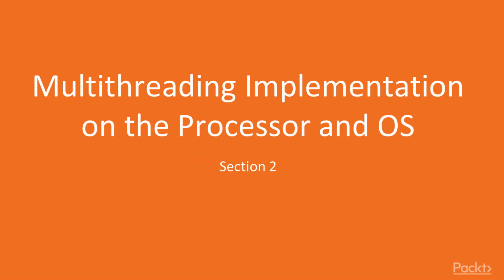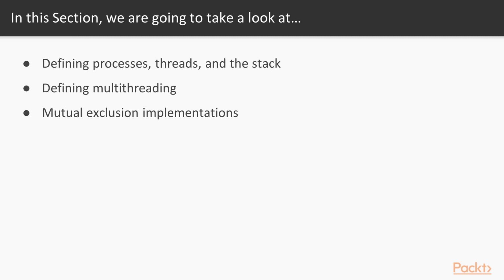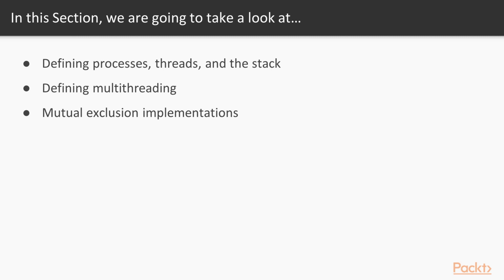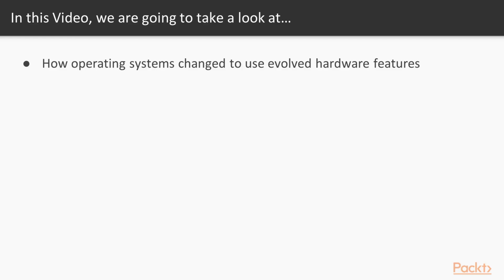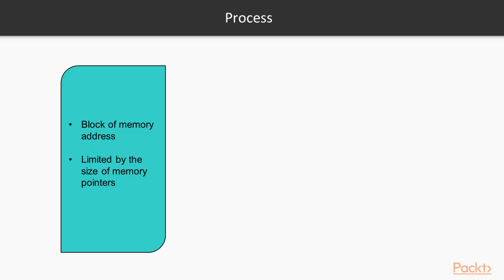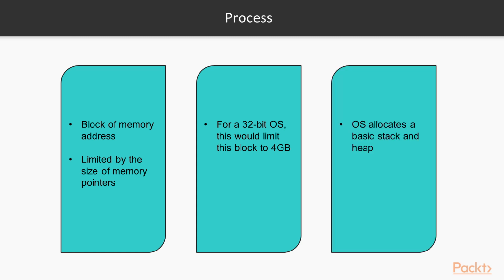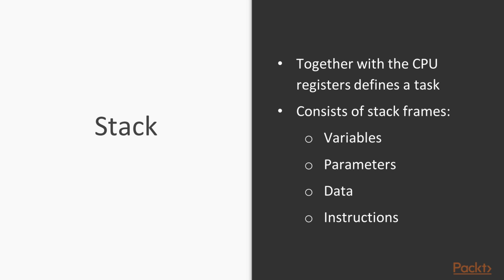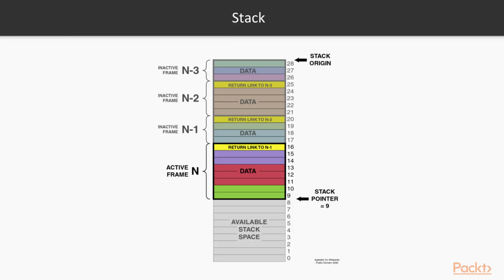Mastering Multithreading with C++ – Defining Processes, Threads, and the Stack | packtpub.com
Let’s see the evolution of processor hardware in order to support multithreading concepts.
• Learn about inter-process communication (IPC)
• Take a look at ELF binary
• Learn about process and stack